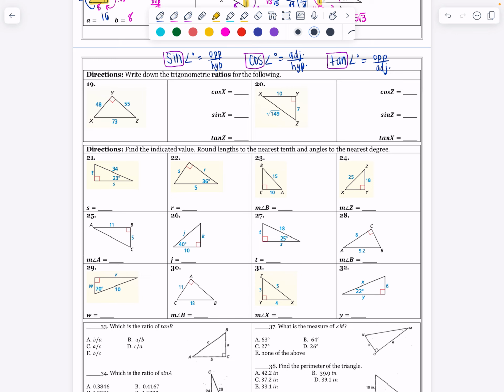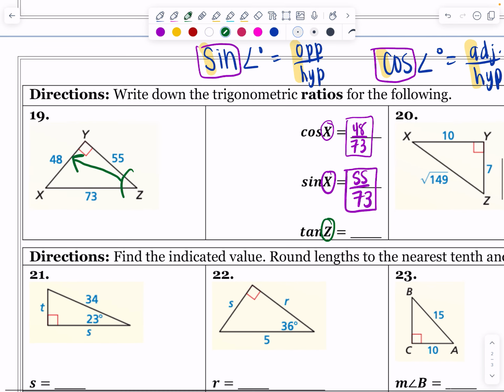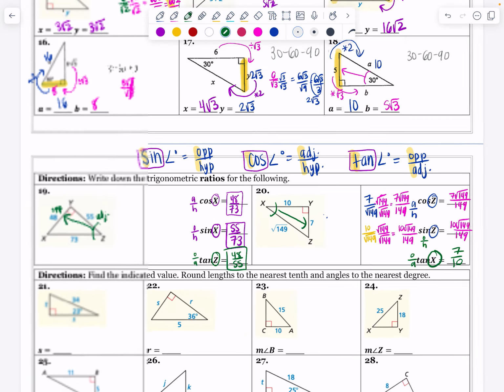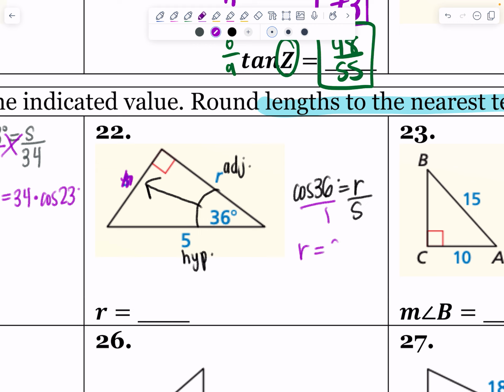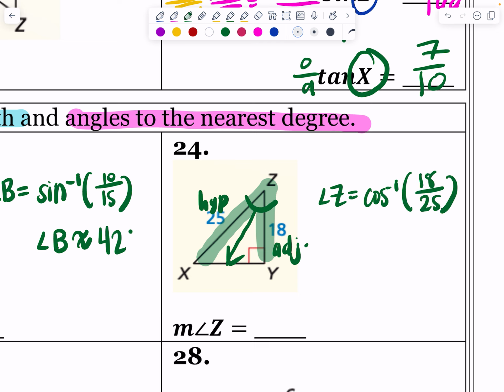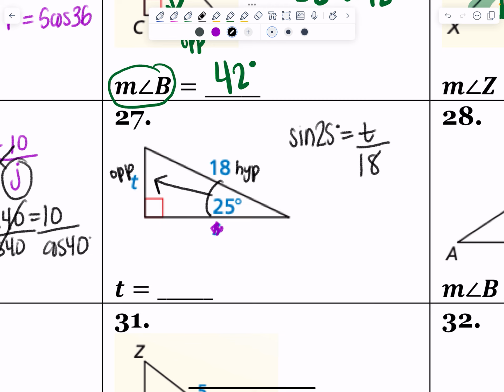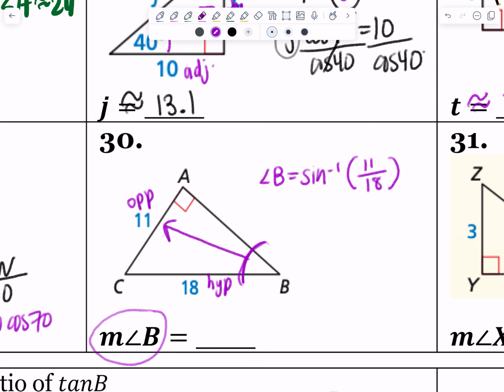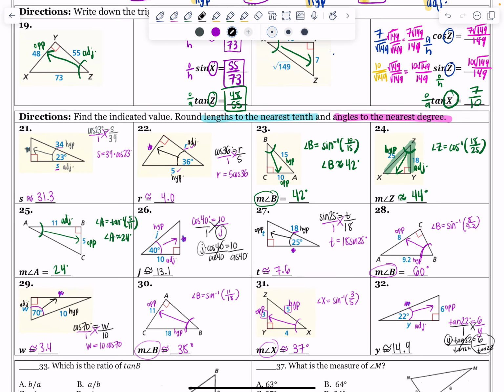3NW Chapter 9 #19 - #32